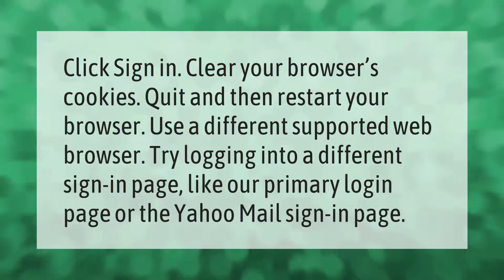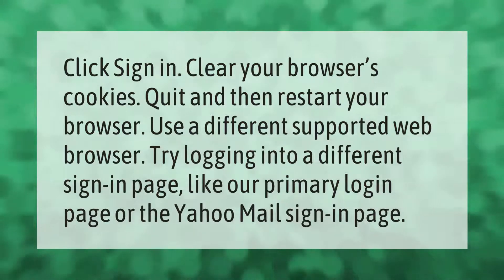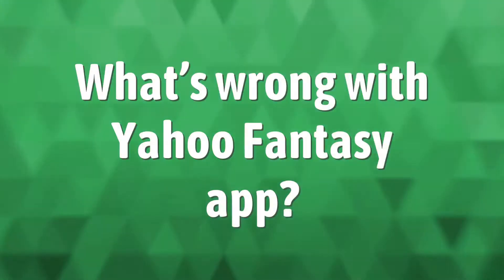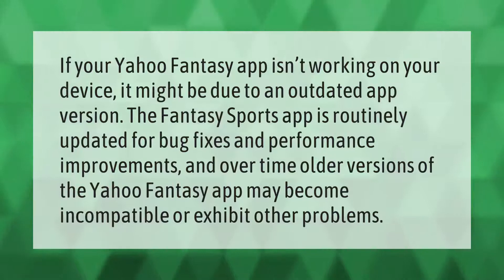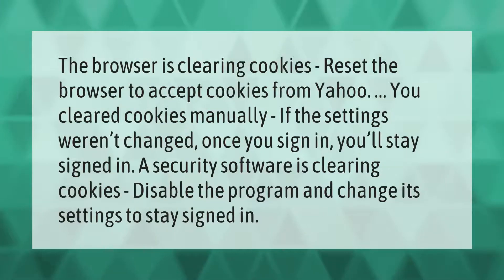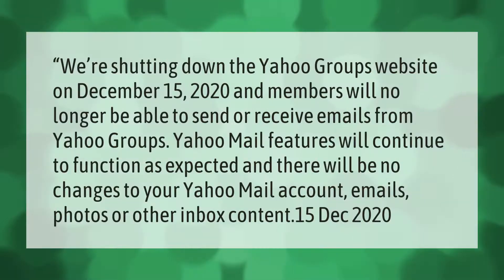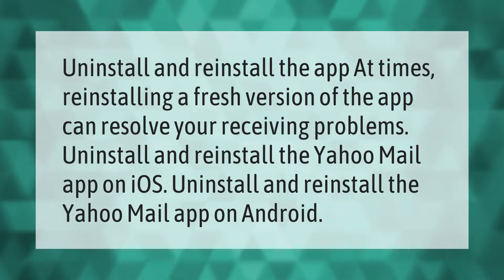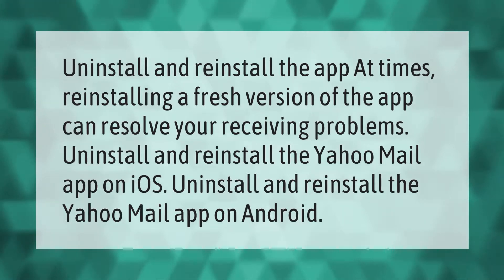Is there a problem logging into Yahoo mail?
00:00 - Is there a problem logging into Yahoo mail?
00:35 - What's wrong with Yahoo Fantasy app?
01:05 - Why do I have to sign in to Yahoo Mail every time?
01:36 - Is Yahoo closing email accounts?
02:08 - Why can't I get my yahoo mail on my phone?

Laura S. Harris (2021, April 14.) Is there a problem logging into Yahoo mail?
    AskAbout.video/articles/Is-there-a-problem-logging-into-Yahoo-mail-236743